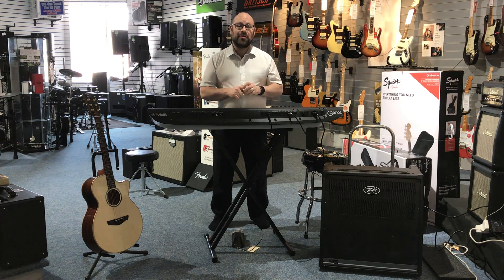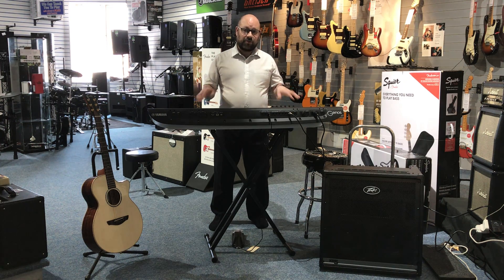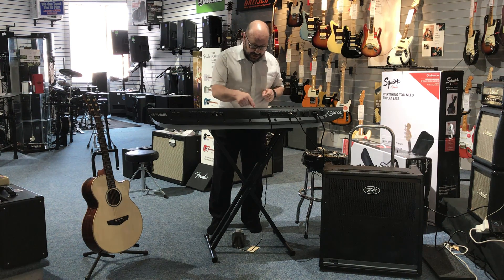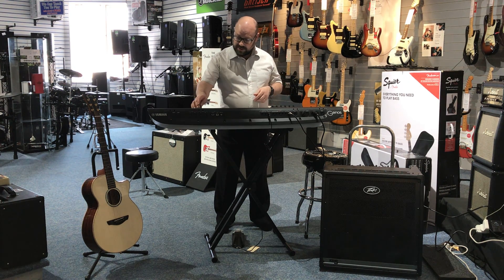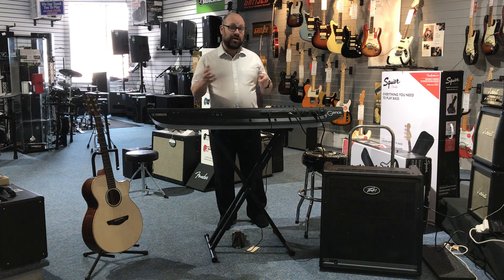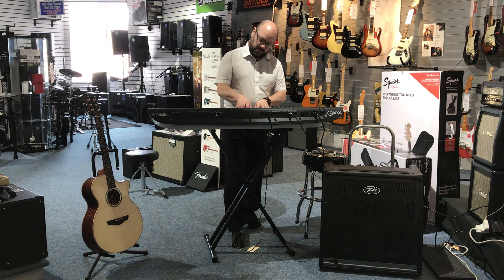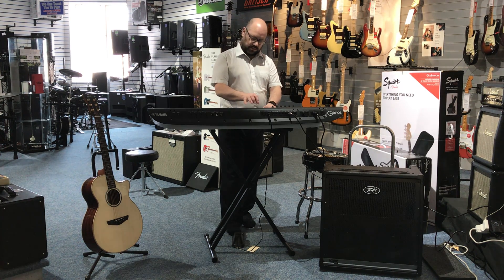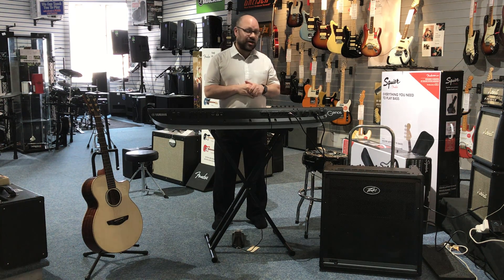Peavey KB5 Multi Purpose Portable Amplifier - Rimmers Music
Here we have the amazing 'Peavey KB5 Multi Purpose Portable Amplifier'.
Great for digital pianos,keyboards, synths, electric drum kits and electric acoustic guitars!

It even has wheels and a handle so you can move it around like hand luggage - Brilliant idea!

Massive Saving.